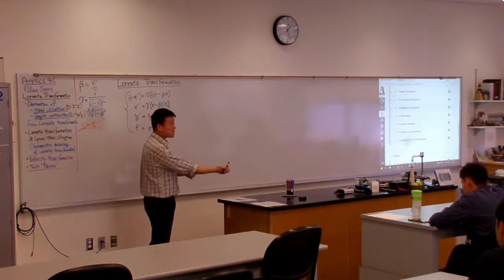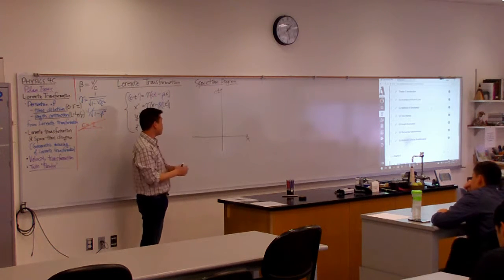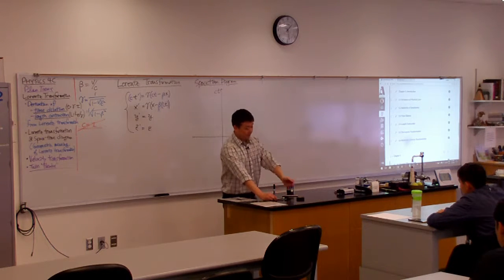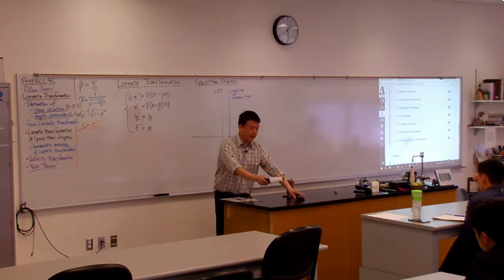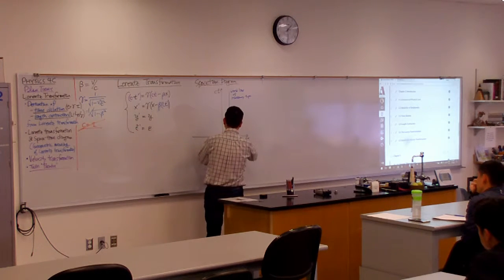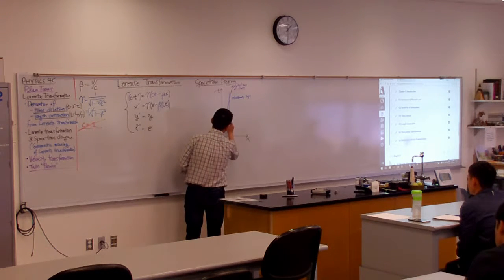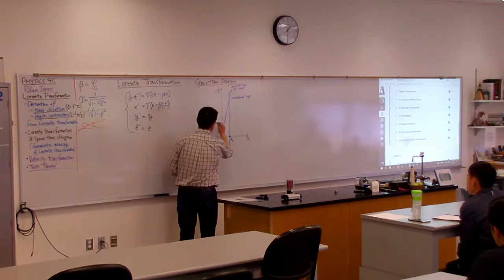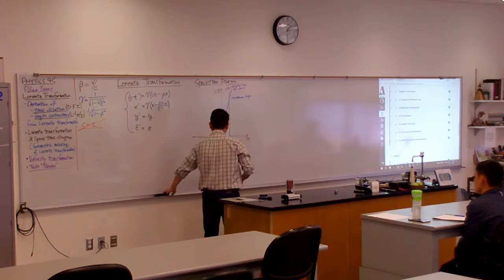Physics 4C - Spacetime Diagram - Part 1